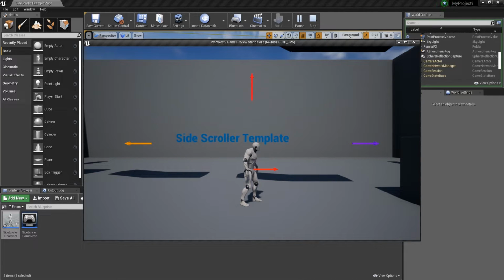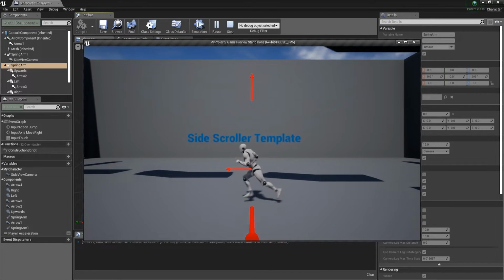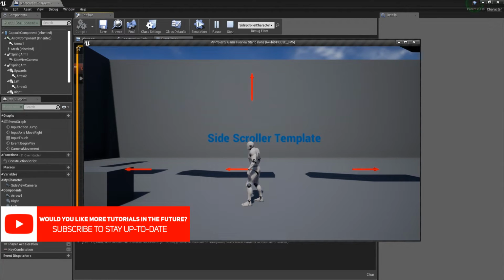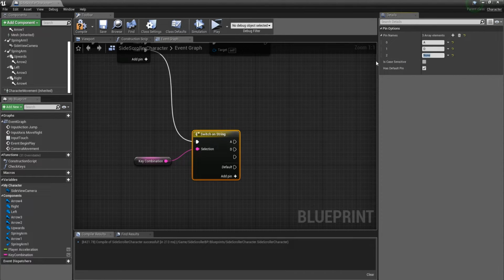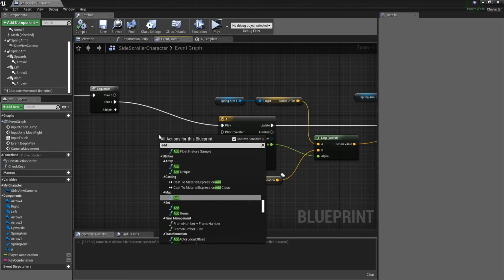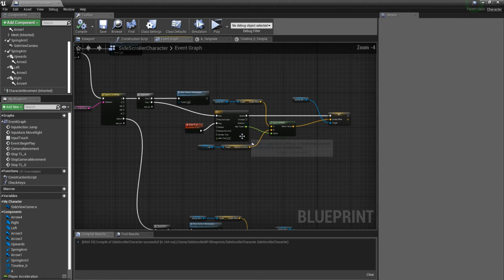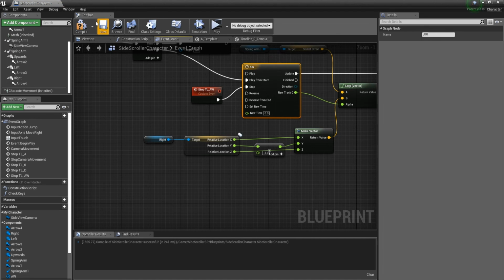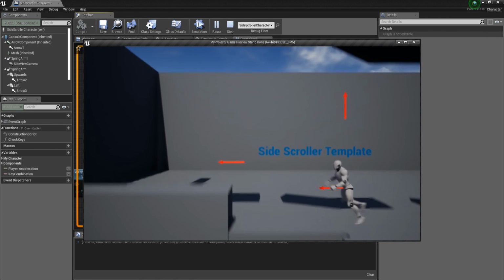Lookahead Camera System - Unreal Engine 4 Tutorial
Recently saw an Unity video about 2D and I noticed there a really neat feature called "lookahead" and it basically made the camera go a little bit ahead of the character. Unfortunately, I haven't been able to find such a feature in Unreal Engine 4 so I decided to create my own. That being said, in this video I'll show you my way of creating such a system.

To be honest, at first I though such a system was really easy to do, just two clicks and done, there we go, just enable camera lag with a negative value. But I was half wrong. It wasn't hard to do but you cannot use that way (Because camera lag doesn't take negative values). The system can become much simpler if you don't make it work using "W" too and that's because a big part of the code is related to it.